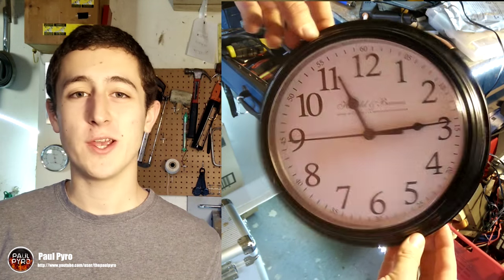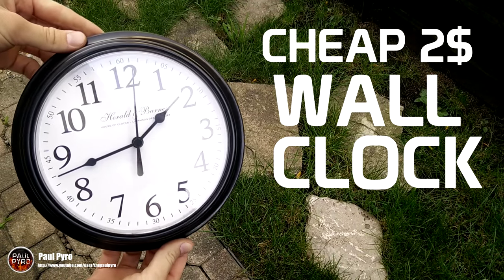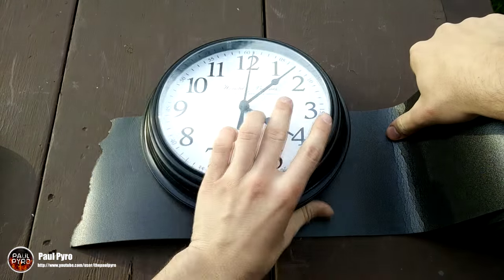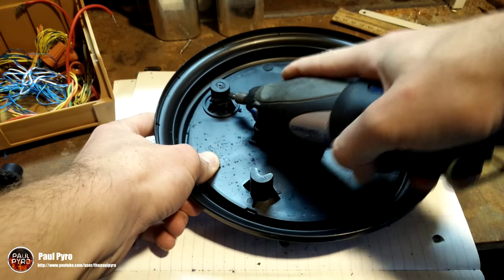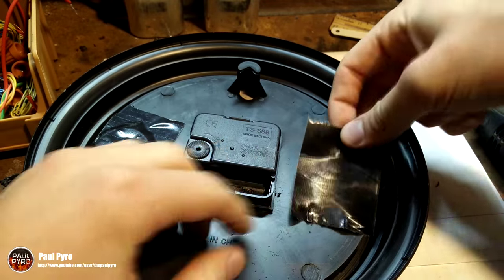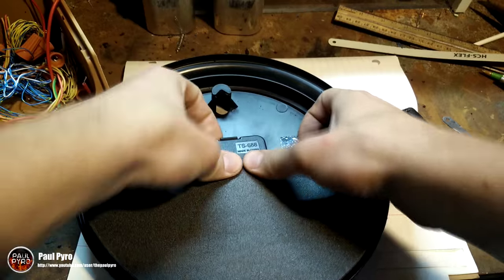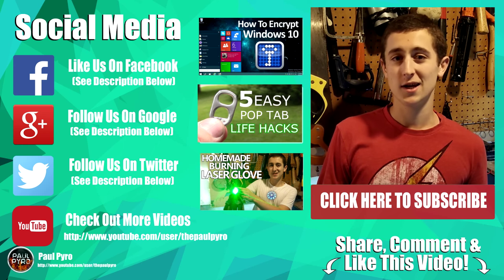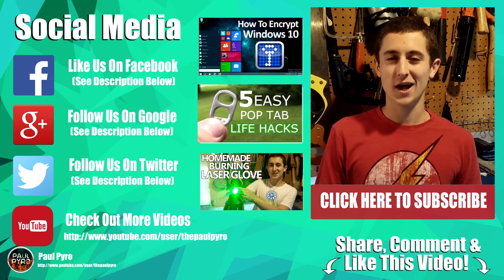DIY Super Simple Wall Clock Safe - 2$ Project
One today's video I explore an old project idea of mine, the simple secret wallclock safe!
It can be used to conceal valuables from money, jewelery, usbs, or any other goodies
you need to keep safe. Its a secret wallclock safe so the idea of this project was to
make it as inconspicuous as possible. Hope you enjoy!

LINKS TO BUY SOME CHEAP CLOCKS
Link 1
Link 2
Link 3
Link 4

**NOTE** I bought mine from a dollar store for 2$, the ones in the links may vary in
cost and appearance. Browse and purchase at your own free will.

 STUFF USED THROUGHOUT THE VIDEO

One Plus One 1080p 30fps Phone Camera

"Up Above & Not For Nothing"

Clock Used
Harold and Barnes - Made in China Wall Clock
"House of Clocks"
Purchased from Dollarama

T-Shirt Used
"The Flash"

Dremel Rotory Tool
"Dremel 3000"

 NOT MINE, I FOLLOWED THIS TEMPLATE!

Peace Boys and Girls!